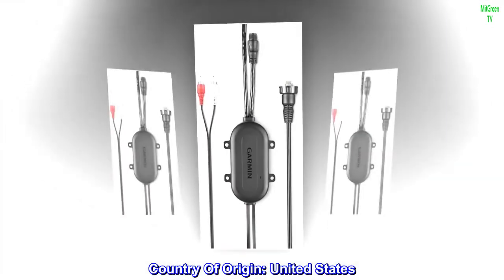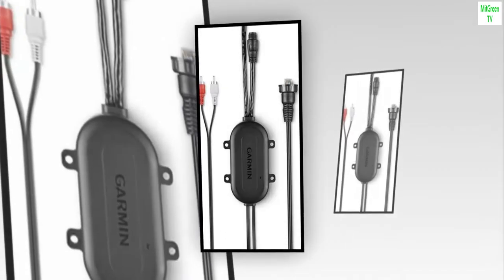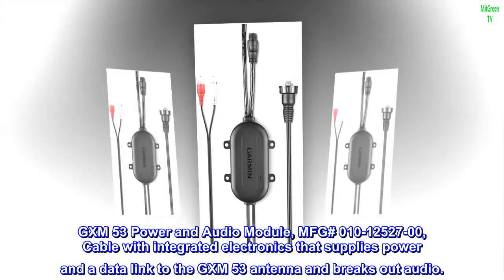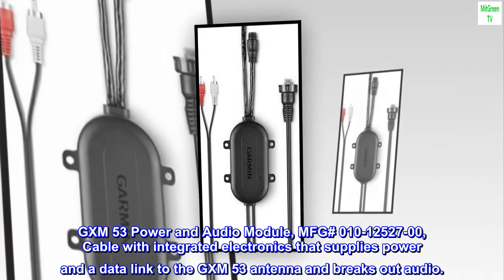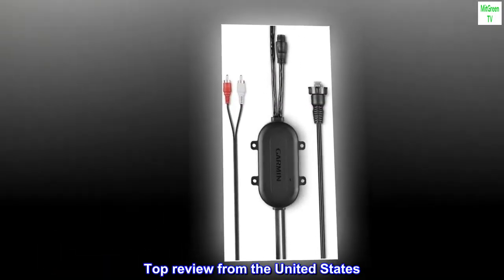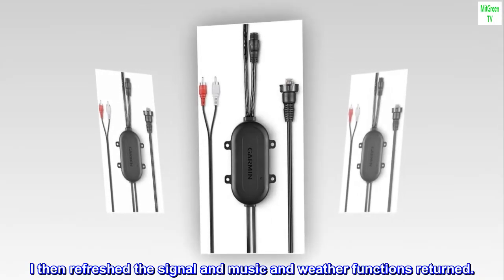Garmin 0101252700 GXM 53 Power and Audio Module, Black, Small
Country Of Origin: United States
Product Type: Fishing Equipment
Item Package Dimensions: 8" L X 6.75" W X 2" H
Item Package Weight: 1.0 Poundsư
GXM 53 Power and Audio Module, MFG# 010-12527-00, Cable with integrated electronics that supplies power and a data link to the GXM 53 antenna and breaks out audio.

Top review from the United States
Perfect replacement for GXM 53 power audio module
If your MFD fails to see your GXM 53 and the light on the power and audio module is solid red replace the power and audio module. It only takes 10-15 minutes to swap out and my MFD immediately recognized my GXM 53 again. I then refreshed the signal and music and weather functions returned.